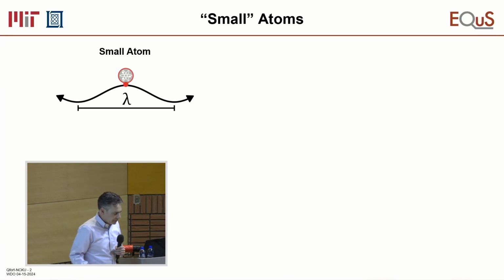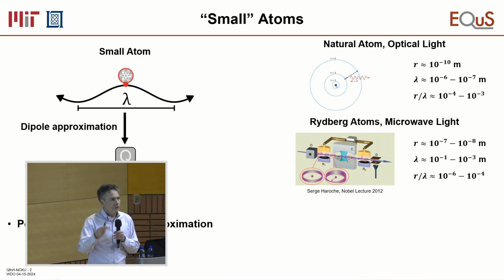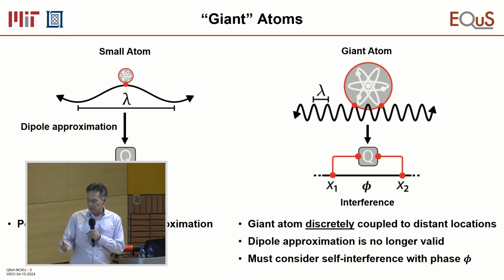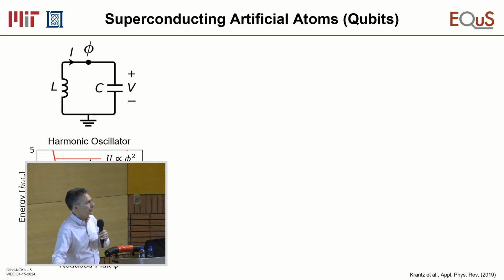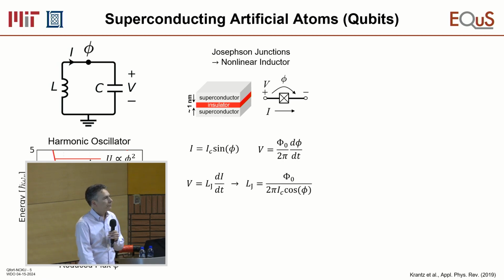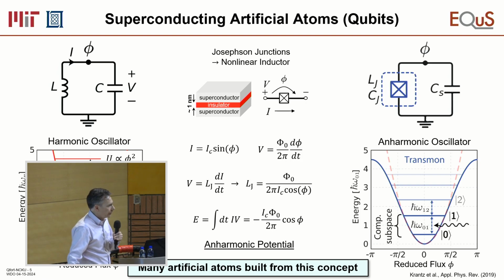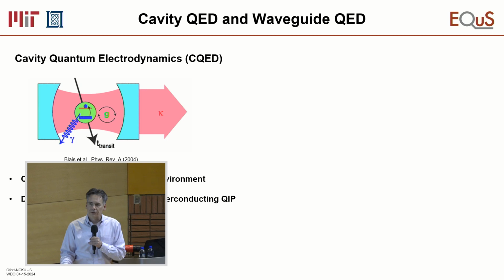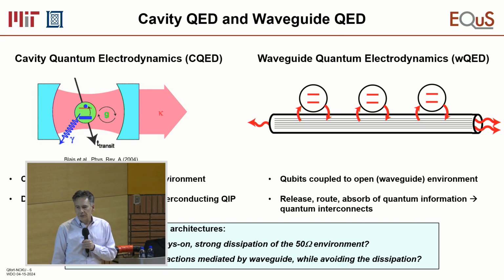24/04/15 Prof. William Oliver - Giant Artificial Atoms and Molecules: Chiral Photon ...... - Part 1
Title: Giant Artificial Atoms and Molecules: Chiral Photon Emission and Absorption via wQED

Speaker: Prof. William Oliver (MIT, USA)